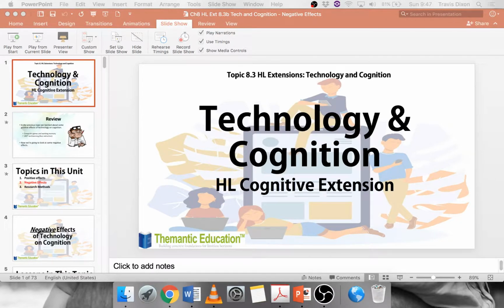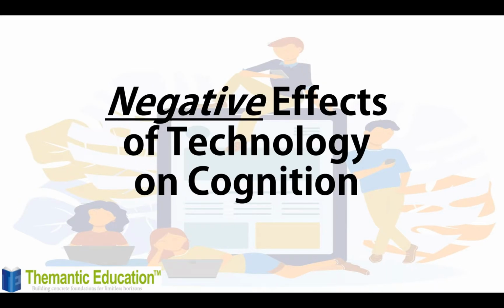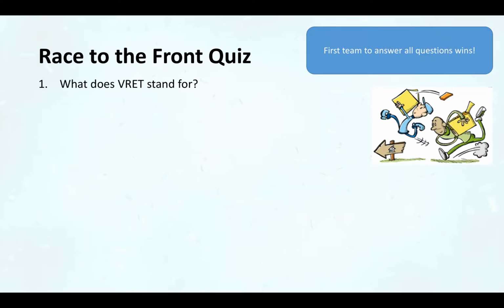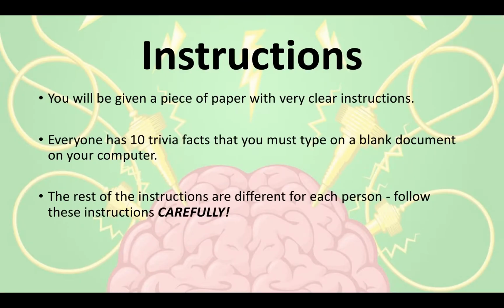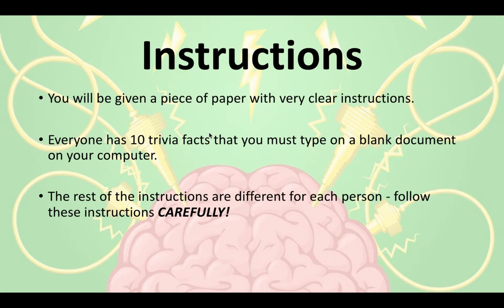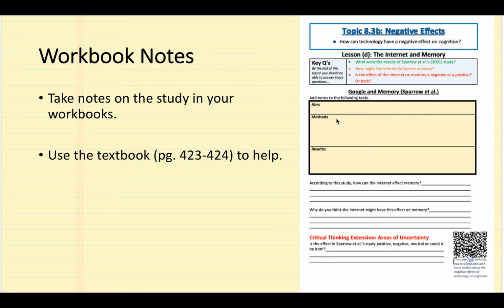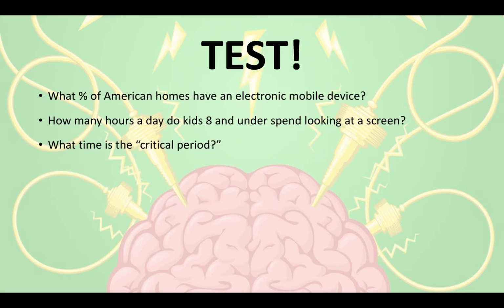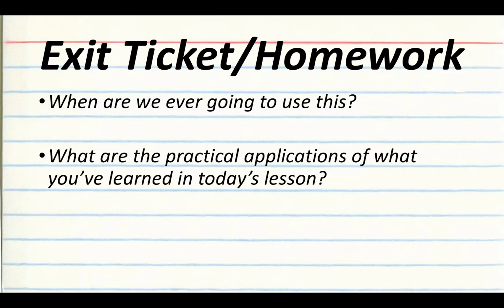Lesson Plan IB Psych Tech and Cognition - Internet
This is a lesson summary that goes with our Teacher Support Pack Materials for the IB Psychology HL Cognitive Extension - The effects of technology and cognition.